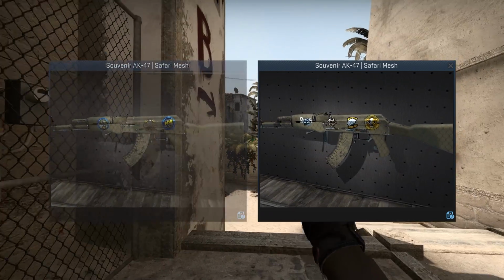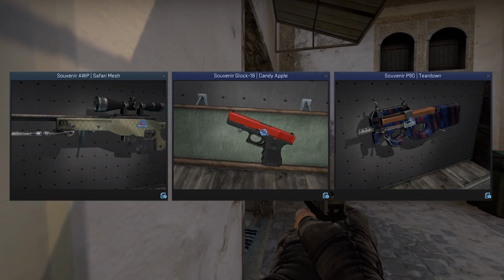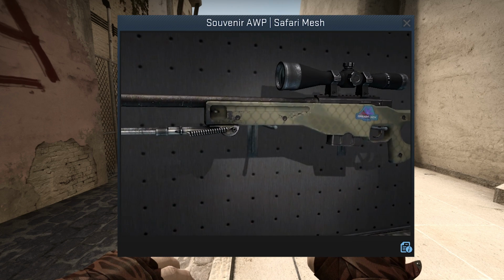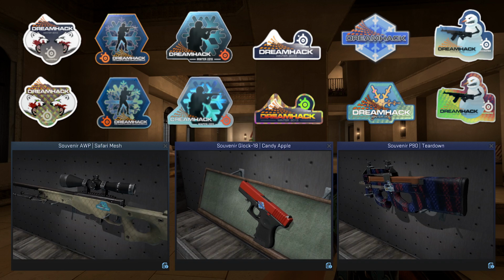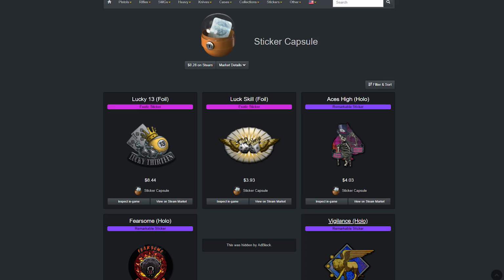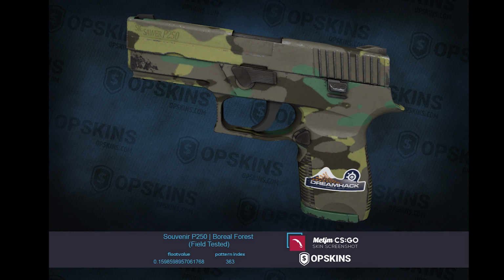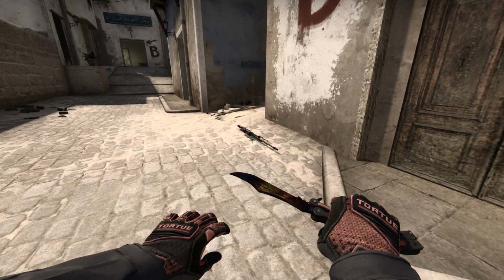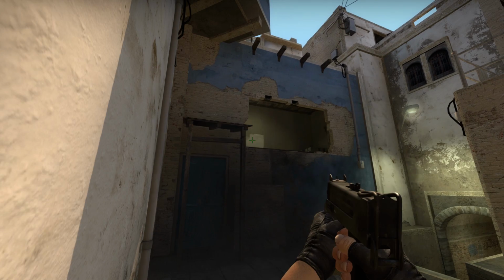The BIZARRE Stickers on Dreamhack Winter 2013 Souvenirs | TDM_Heyzeus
The stickers on the Dreamhack Winter 2013 souvenirs are a window into the past and give some interesting indications about the initial design philosophy of stickers.

Get a 500 coin bonus on IdleEmpire, where you can earn free skins, games and cryptocurrencies

About TDM_Heyzeus:

Hi, I'm his ooze. I’m terrible at CSGO, which is why all my content is about skins instead - apologies for any of the Death Match footage that makes it in.